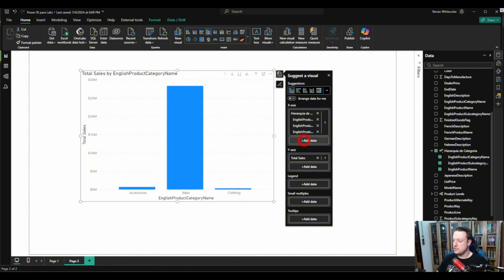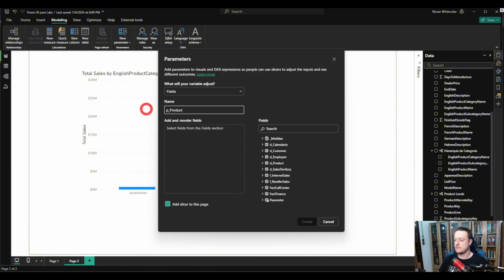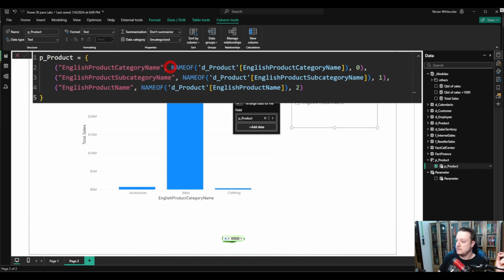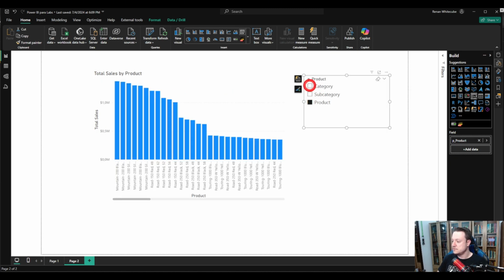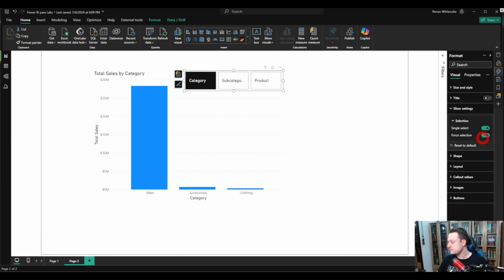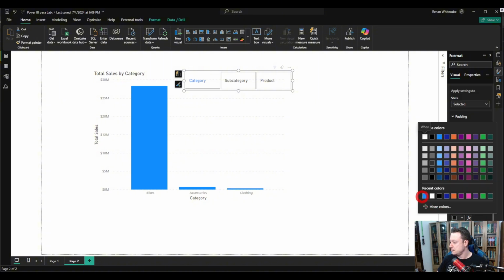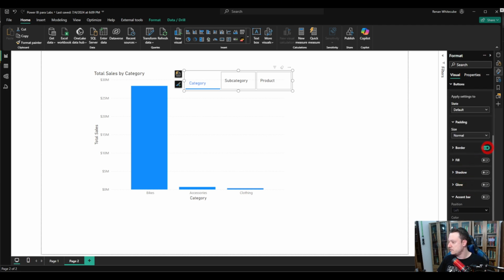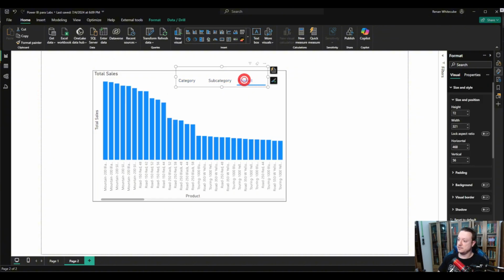Power BI Drilldown: How to create a slick way and take it to the next level!!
🔍 Power BI Drilldown lets you take your reports to the next level — and in this video, you’ll learn how to create a sleek and intuitive drilldown experience that enhances your data visualization and makes your Power BI dashboard truly interactive.

We’ll guide you step by step through setting up drilldowns in charts, tables, and visuals inside Power BI, using both native features and smart tricks. Whether you're working with DAX, building a full report, or just exploring Power BI tutorial for beginners, this video is packed with tips that will upgrade your design and user experience.

Perfect for those diving deeper into Power BI tutorial content or professionals already exploring advanced data analytics with PowerBI.

🎯 Turn your data into stories, make your dashboards intuitive, and unlock the true power of Power BI with drilldowns done right!